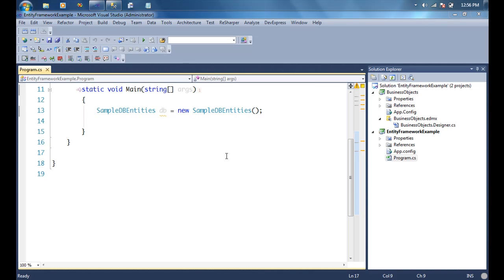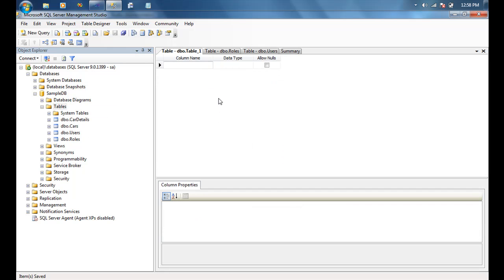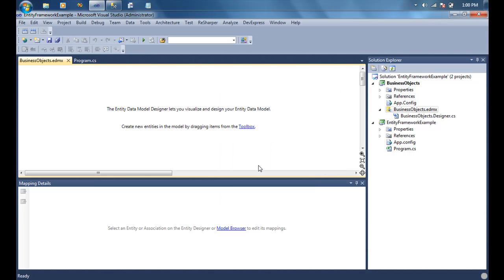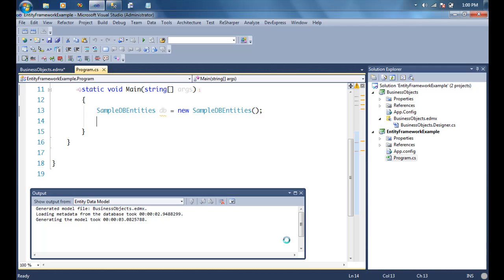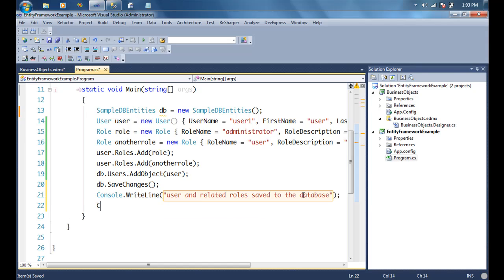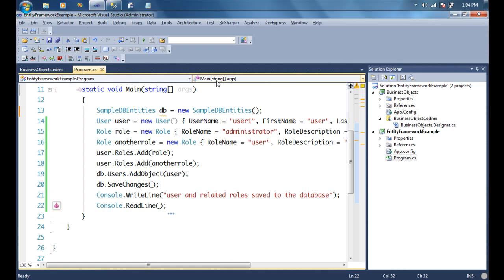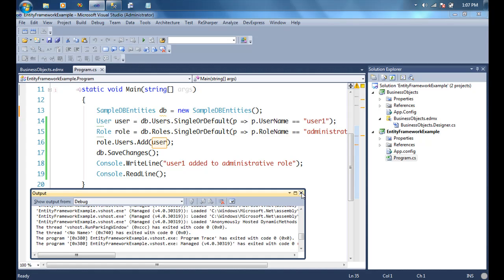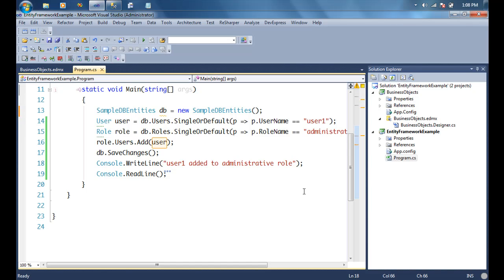Microsoft Entity Framework (Part 4).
This is a video which is a part of series on videos on Entity framework. This one in particular covers manyto many relationships using Entity Framework.